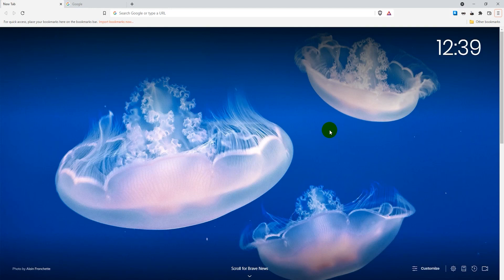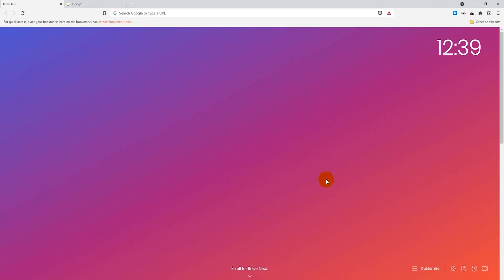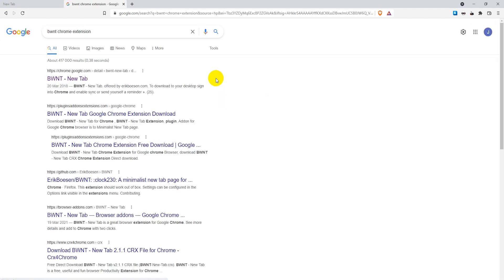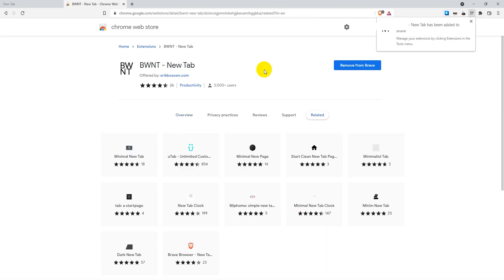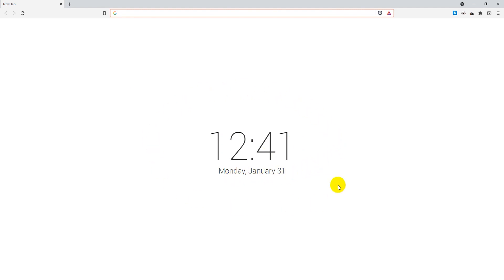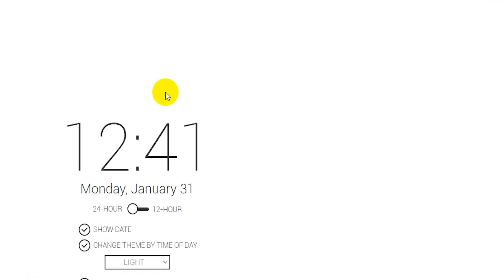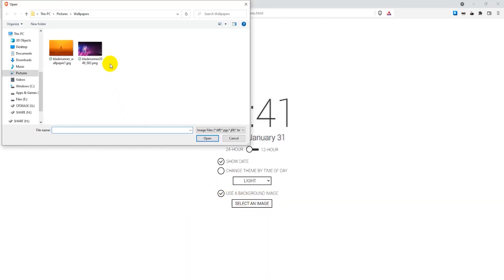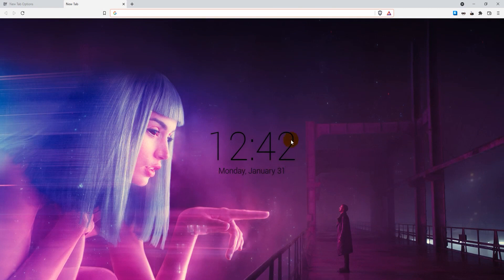How To Change Background In Brave - Custom Brave Background (2022)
In this video tutorial I will show you how to change the background in Brave browser. Works in 2022!

Follow these instructions to change Brave browser background!

METHOD 1: Gradient background
1. Open up a new empty tab.
2. Click on "Customize" in the lower right.
3. Toggle "Show Background Images" off.

METHOD 2: Chrome extension
2. Once on the extension page, click on "Add to Brave".
3. Then click "Add extension".
4. Restart the Brave browser.
5. Now the background has changed to the default BWNT background.
6. To use a custom image as background, click on the "Extensions" icon on the top right.
7. Click on the hamburger menu next to "BWNT - New Tab".
8. Select "Options".
9. Tick "Use background image".
10. Click on "Select an image".
11. Find a background image on your computer and click "Open". Your background should now have changed to the image you selected.

❤️ ATTRIBUTIONS